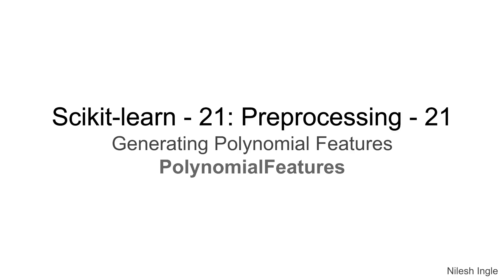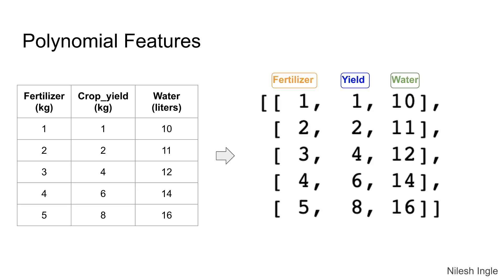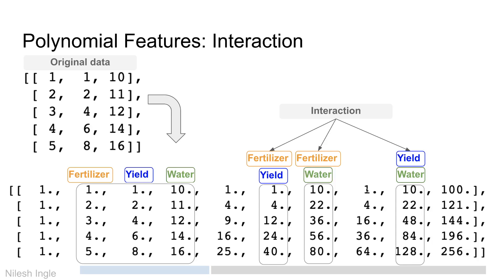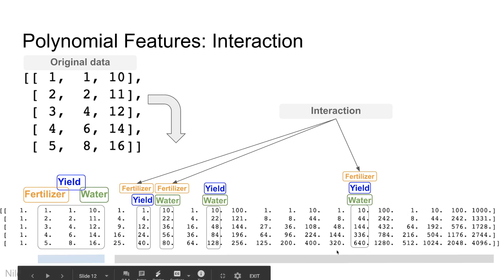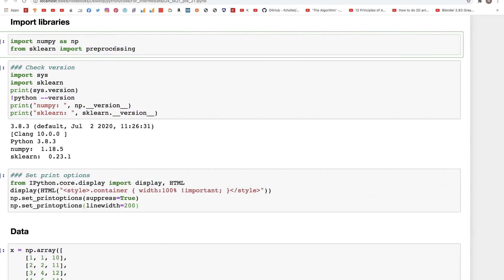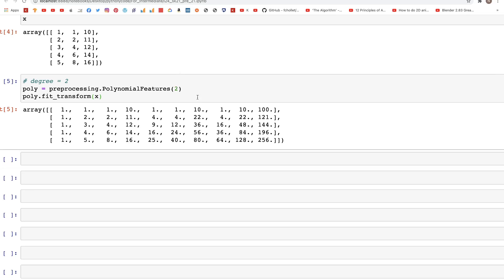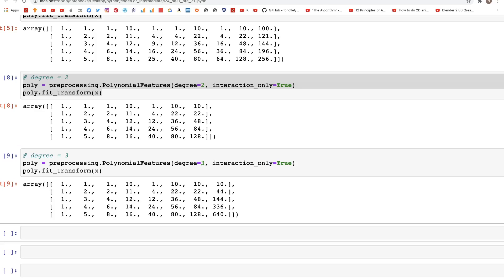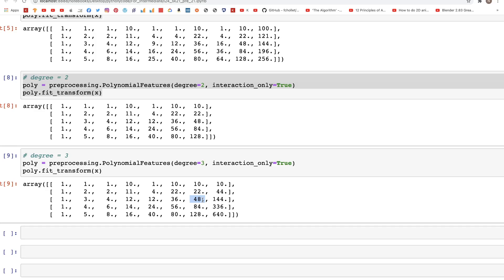#24: Scikit-learn 21: Preprocessing 21: Polynomial features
The video discusses the intuition and code for polynomial features using Scikit-learn in Python.

Timeline
(Python 3.8)

00:00 - Outline of video
00:35 - What is a polynomial equation?
01:13 - Polynomial features
01:56 - Polynomial features: Interaction: degree=2
03:25 - Polynomial features: Interaction: degree=3
04:16 - Code snippet
05:01 - Open Jupyter notebook
05:32 - Data
05:50 - PolynomialFeatures: degree=2 (default)
06:22 - PolynomialFeatures: degree=2, interaction_only=False
06:48 - PolynomialFeatures: degree=2, interaction_only=True
07:15 - PolynomialFeatures: degree=3, interaction_only=True
08:02 - Ending notes

# code to style output in Jupyter notebook
# - avoid wrapping of array in output
# - suppress scientific notation
# IMPORTANT: for the code below to work
# Please replace the '***' with open/close angled-brackets
# Angled-brackets are not allowed here in the description

from IPython.core.display import display, HTML
display(HTML("***style***.container { width:100% !important; }***/style***"))
np.set_printoptions(suppress=True)
np.set_printoptions(linewidth=200)